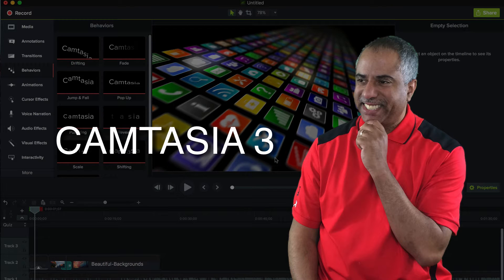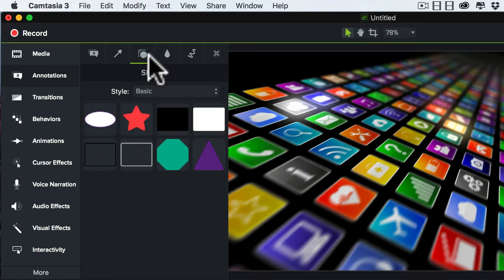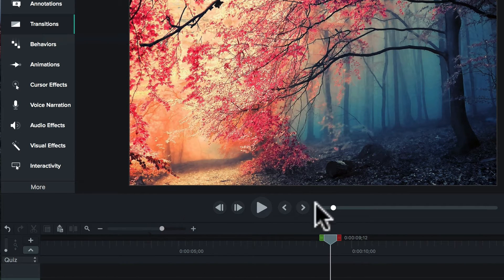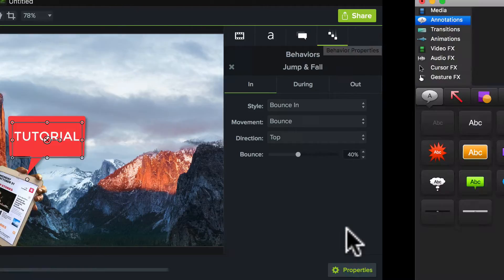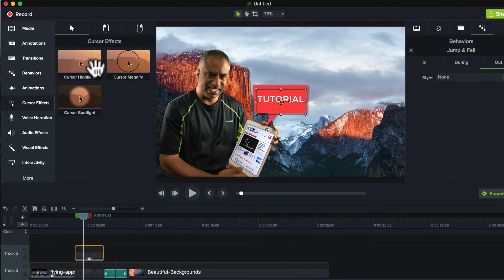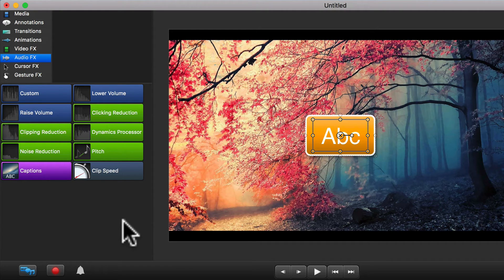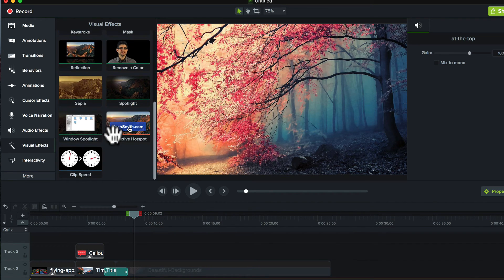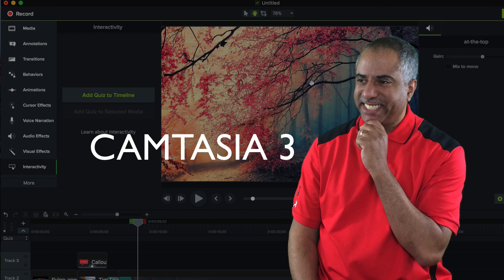Camtasia 3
Camtasia 3 adds improved functionality, refinement, and a beautiful design, greatly enhancing its performance.